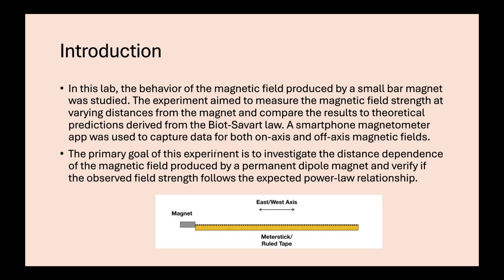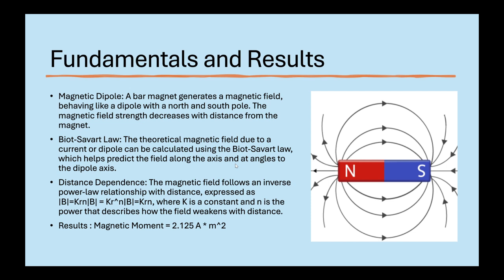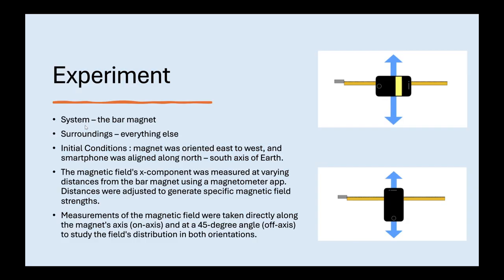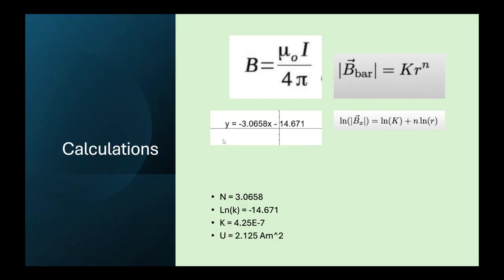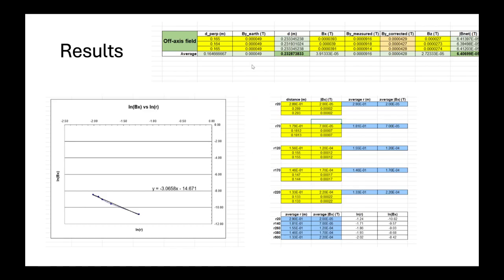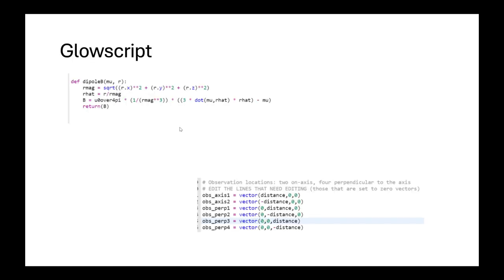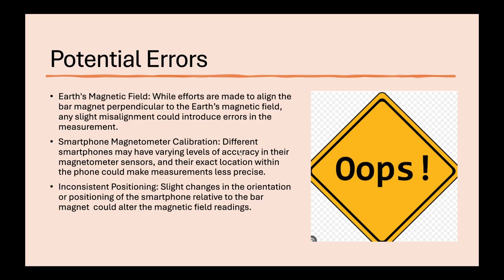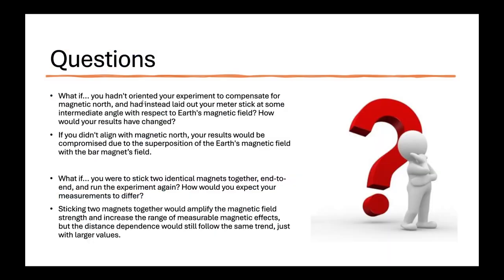GaTech PHYS 2212 Lab 3